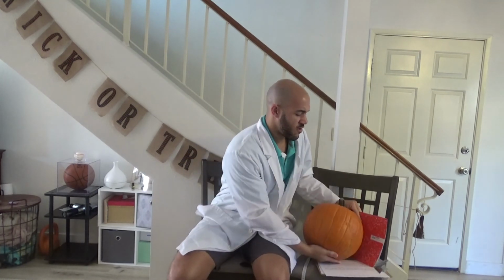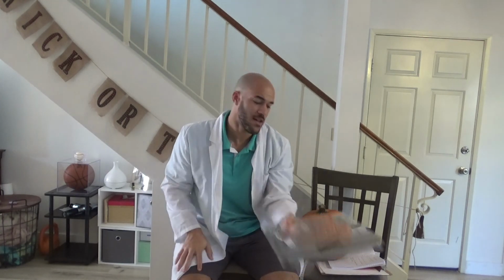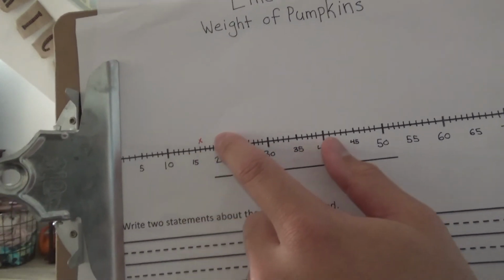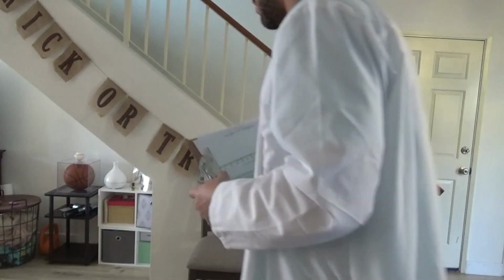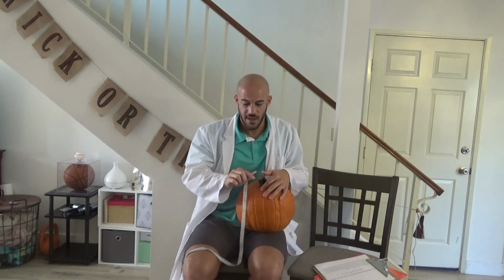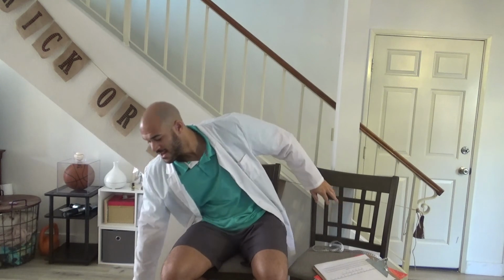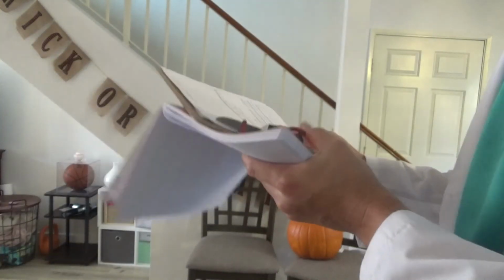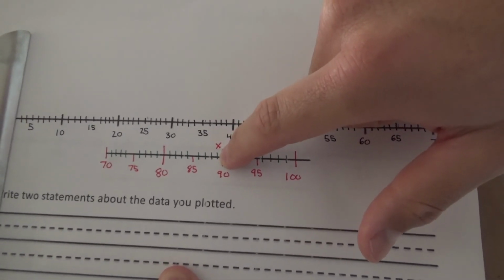Pumpkin Investigation pt. 1 (3rd-5th)